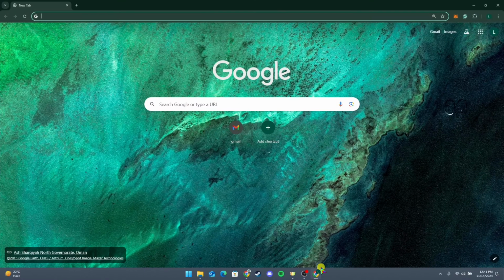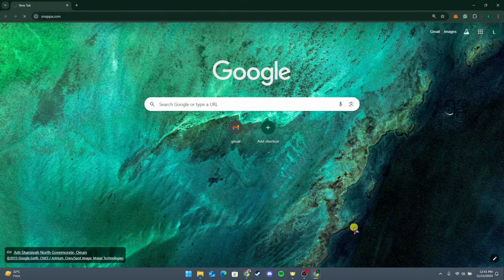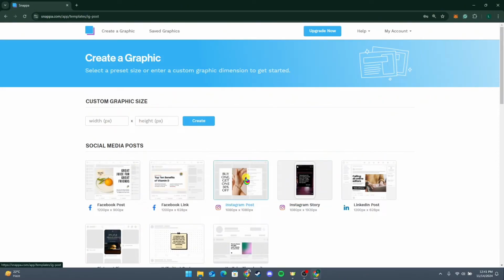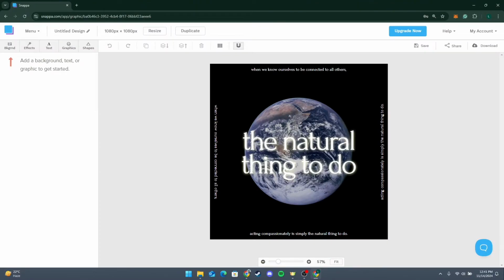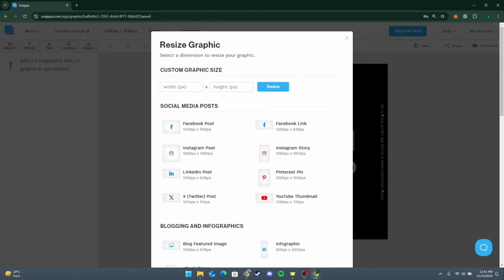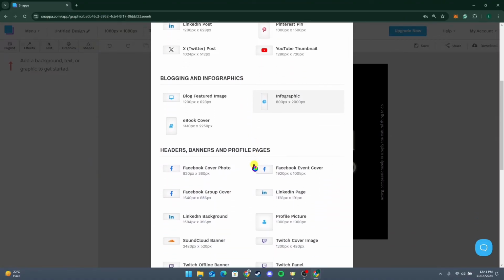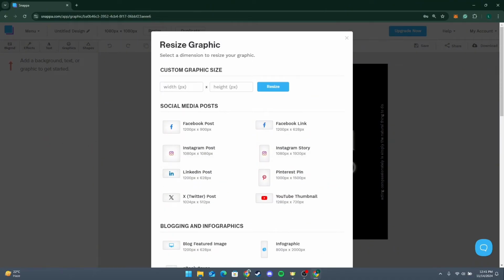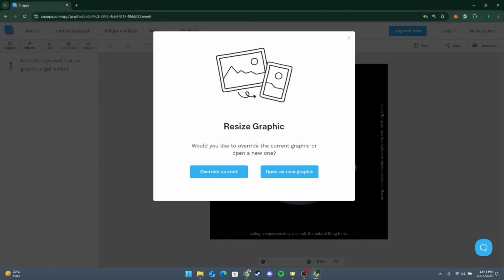How to Use Snappa’s Magic Resize Tool 2024?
In this tutorial, we’ll walk you through the process of adding and editing backgrounds in Snappa! Whether you're designing eye-catching graphics for social media, creating a banner, or crafting a marketing flyer, knowing how to customize your background is essential.